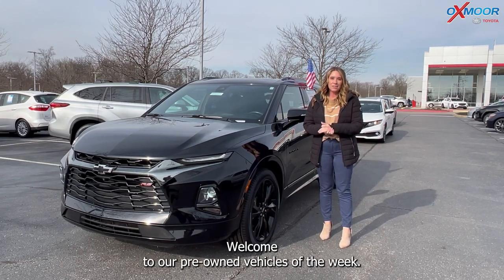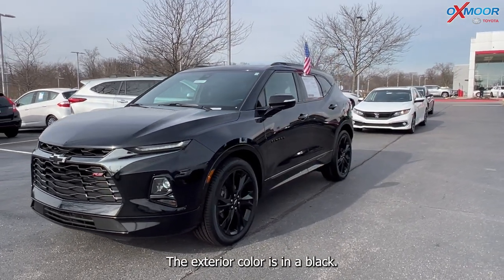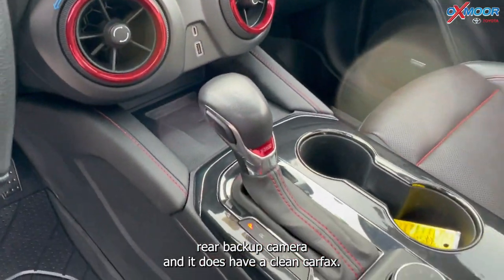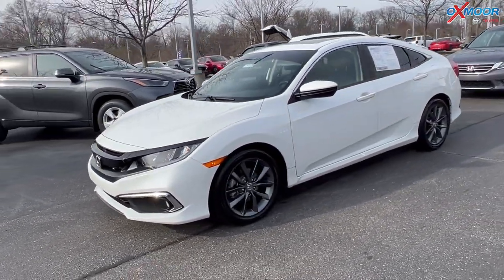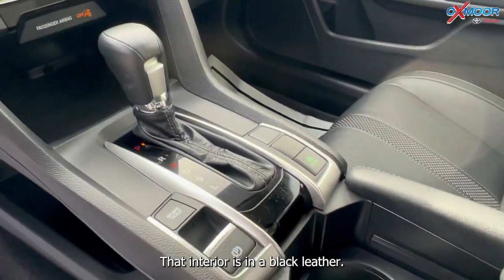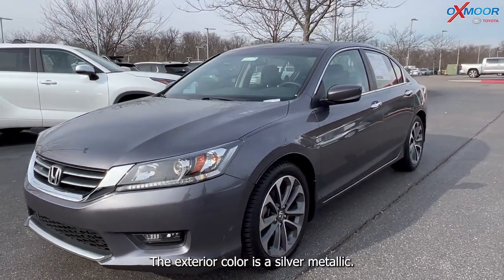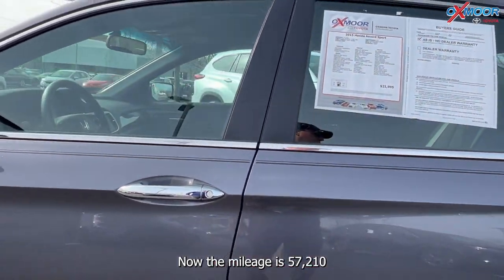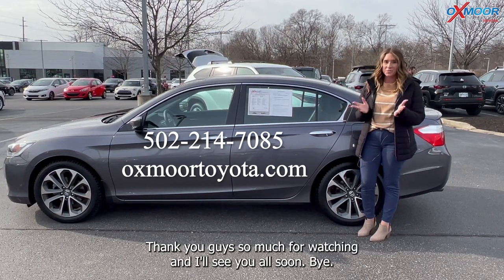Oxmoor Toyota Weekly Used Car Specials, For Sale in Louisville, KY 1/25/23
Oxmoor Toyota
8003 Shelbyville Road